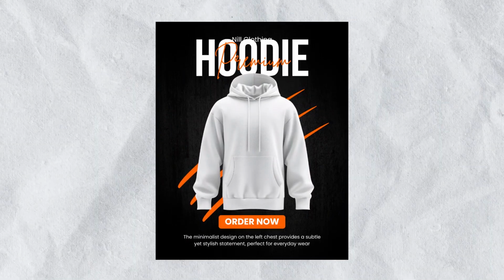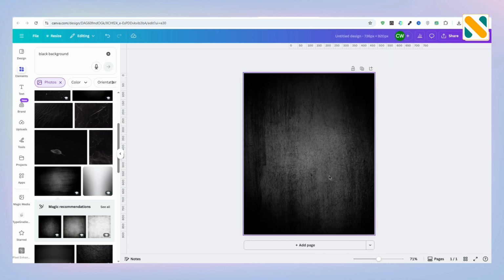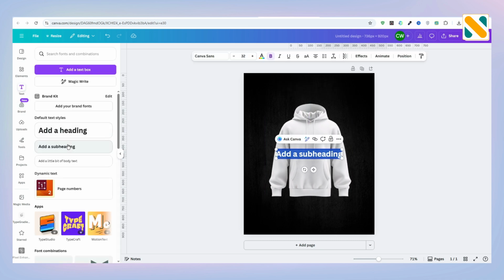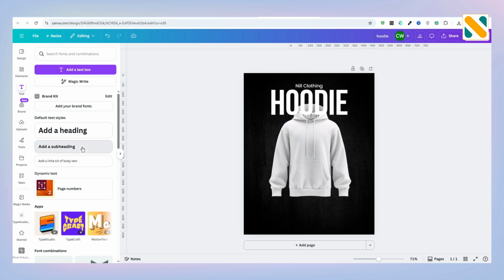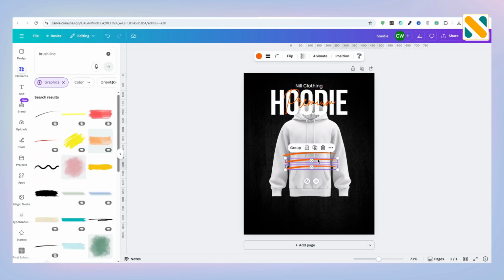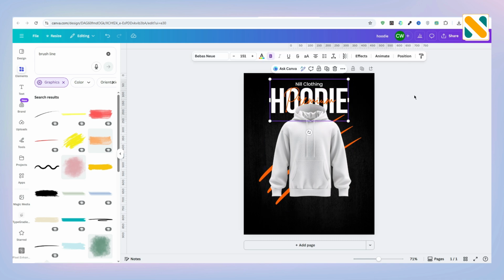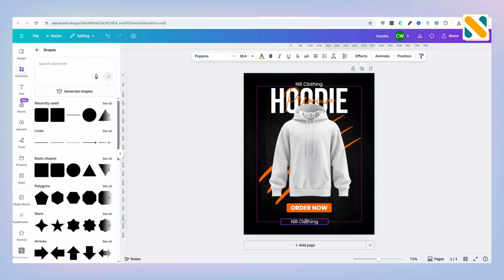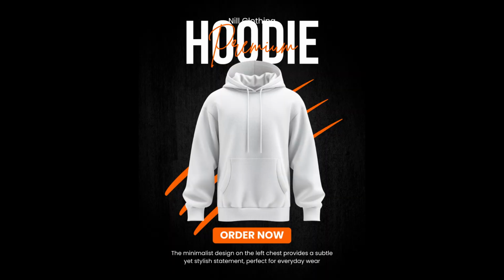Make a Professional Hoodie Poster Design for Your Clothing Brand in Canva